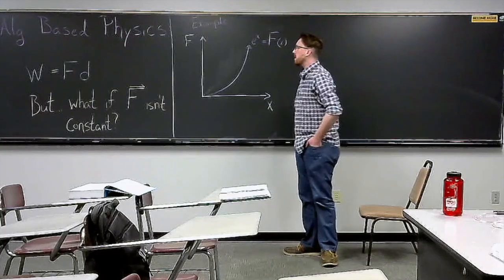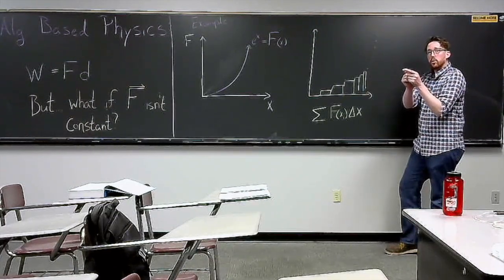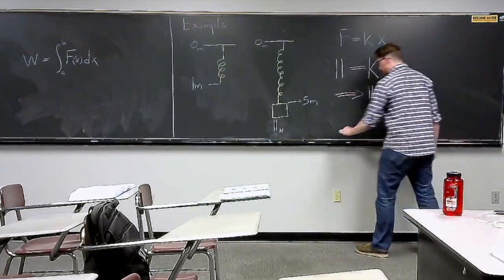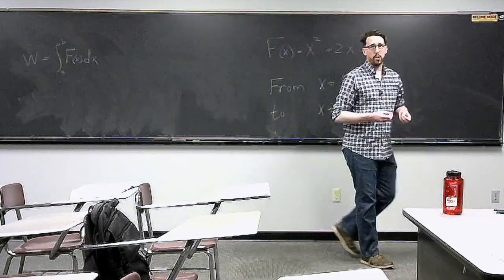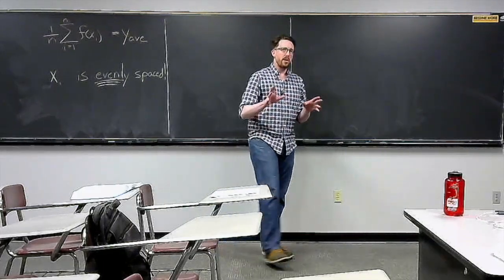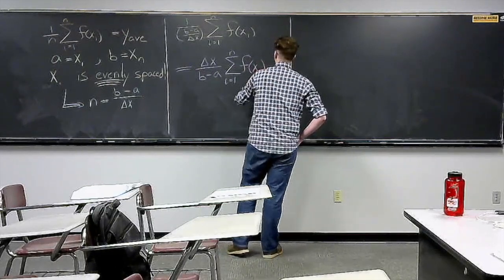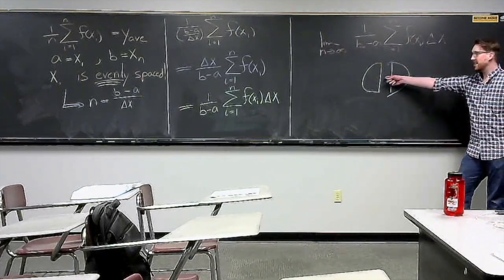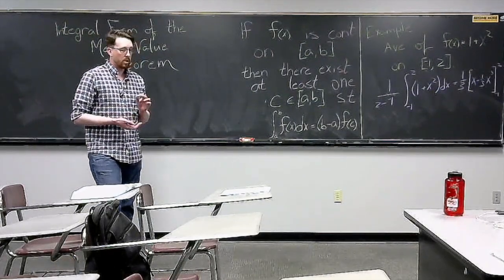Lecture 27 - Sec 5.4 and 5.5